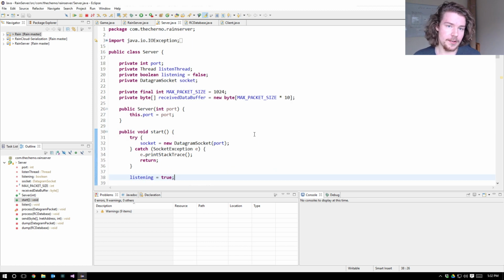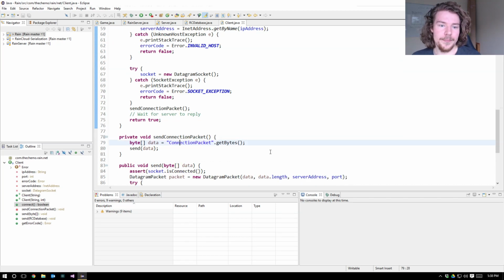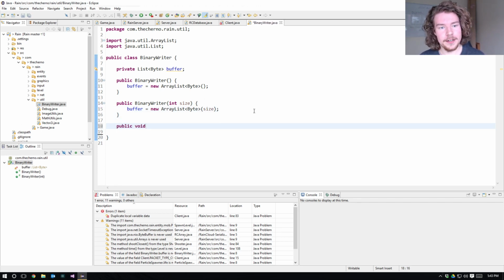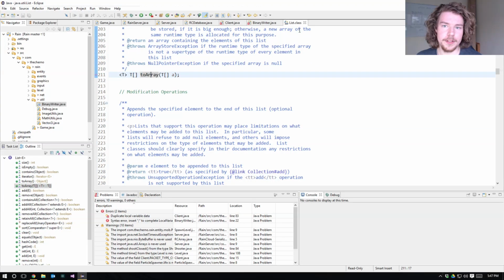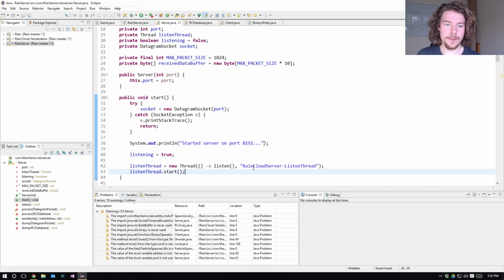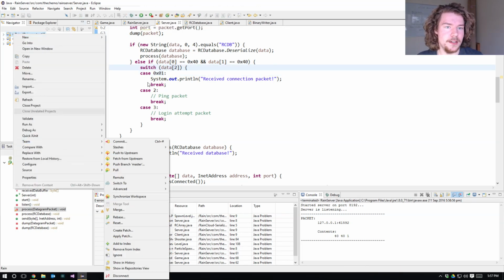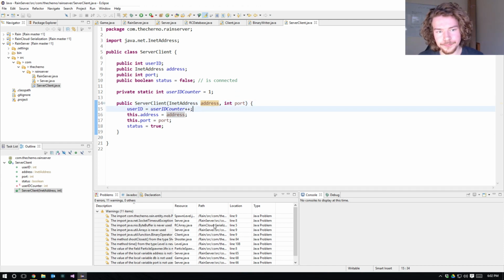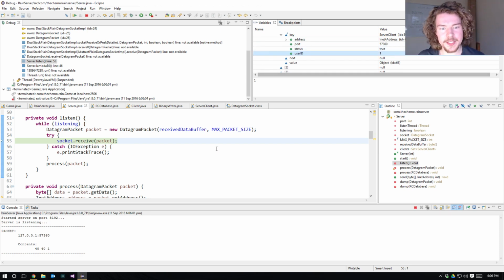Game Programming S2 E07 - Connecting